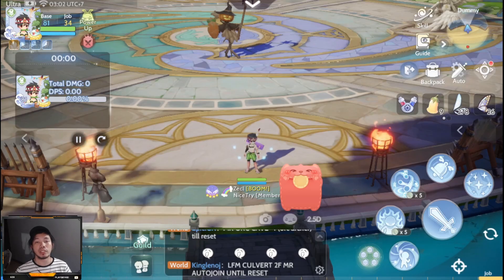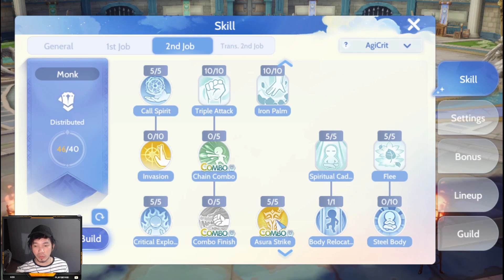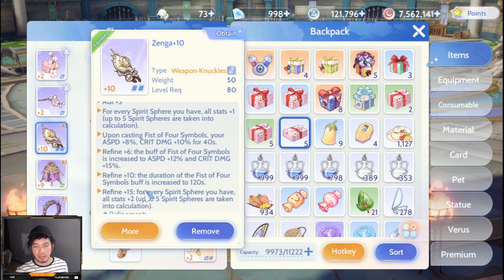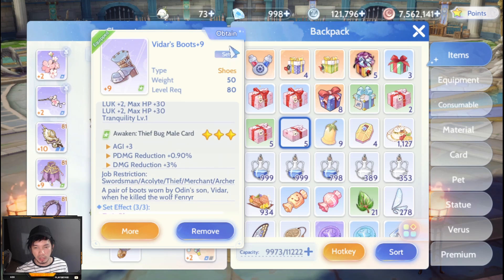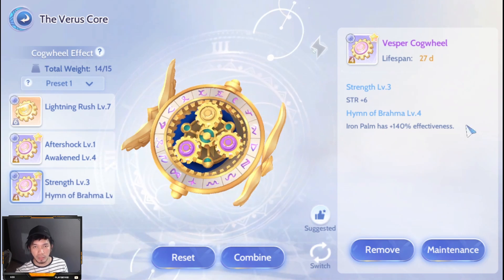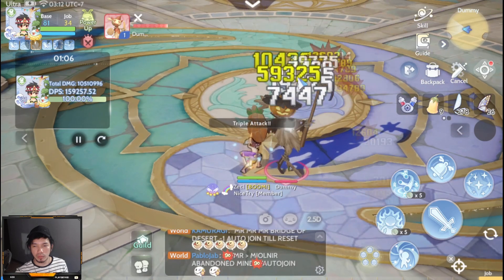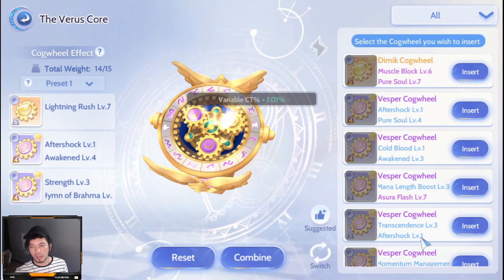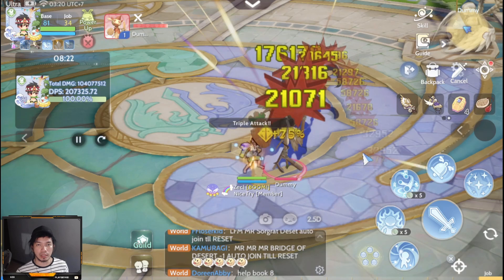Champion Zenga Build - Ragnarok Origin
A big thanks to our friend Cedric Billones for letting us showcase his Zenga build Champ.